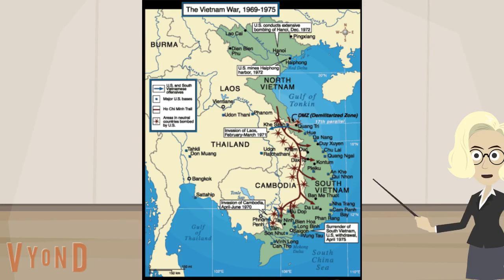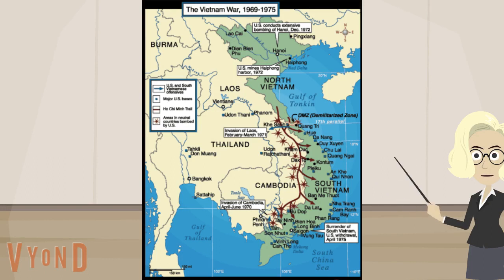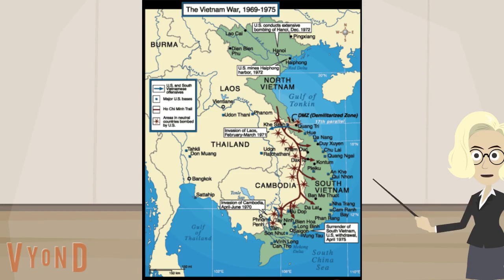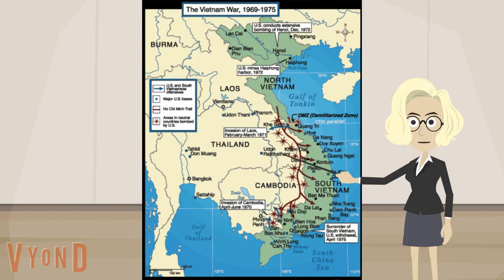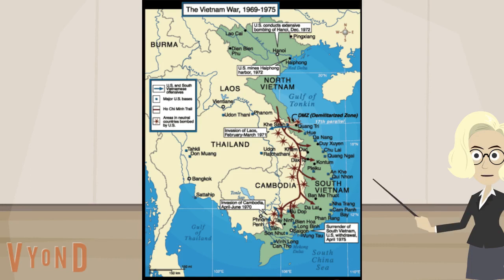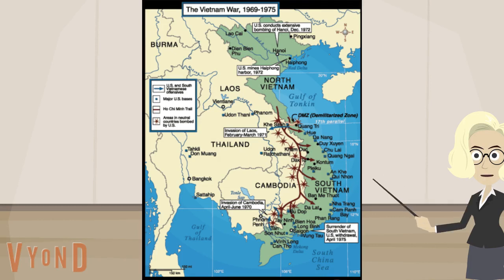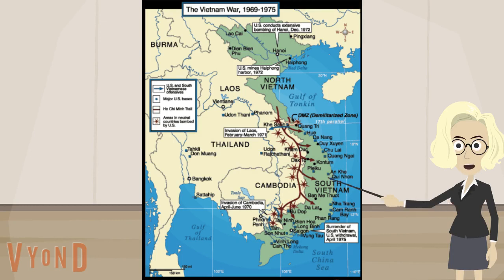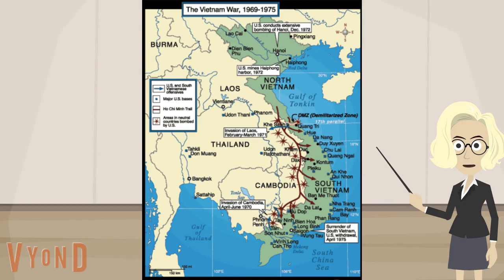8 2 9 720p 6472cf7d 54e1 4402 922e 09878933e1a8